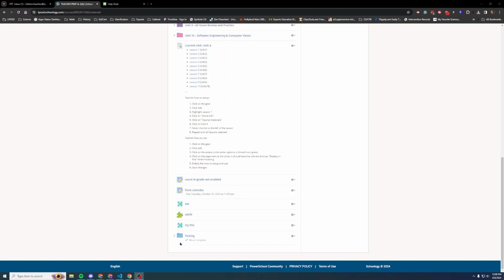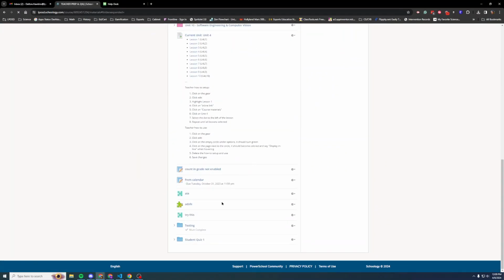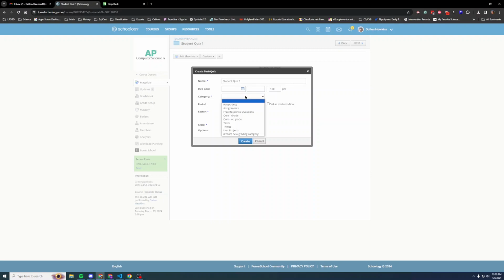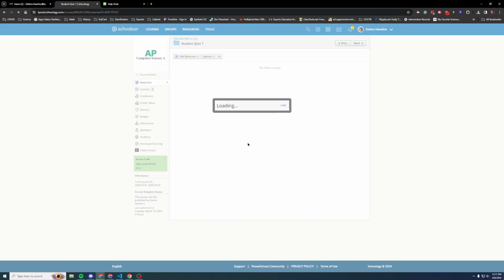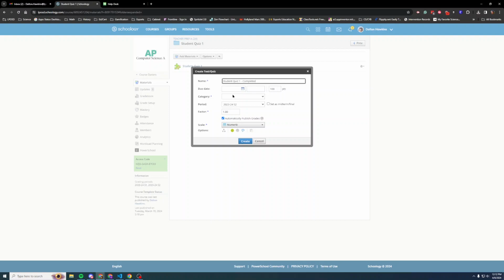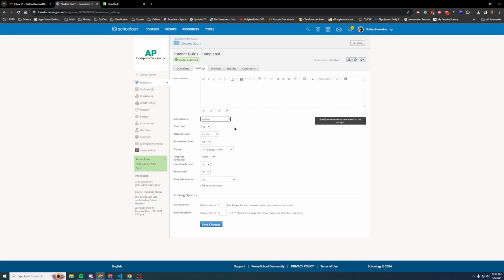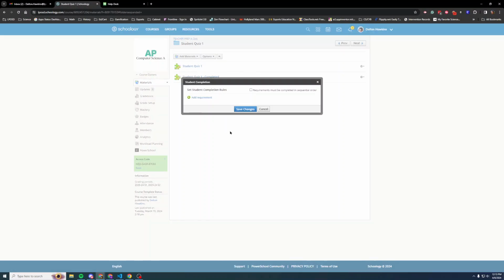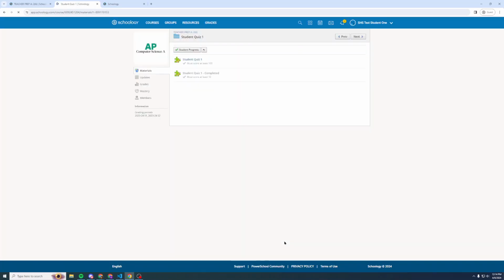Schoology Minimum Score to receive credit requirement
How to create a grading system using the Schoology Completion Rules to require a certain score before the student can get credit.